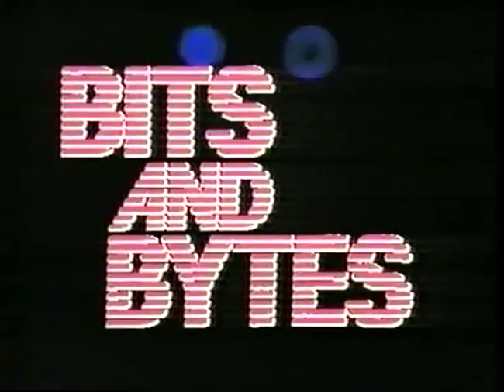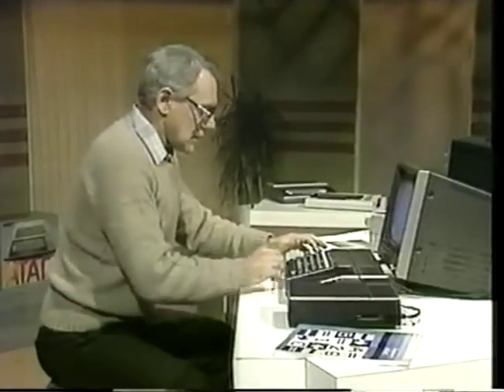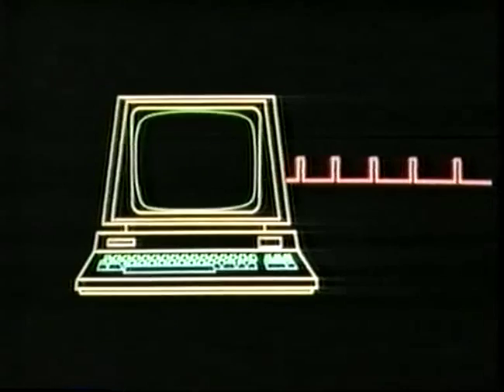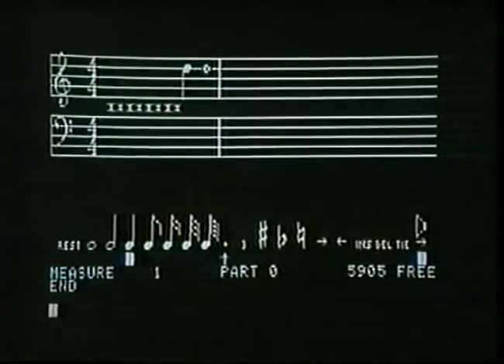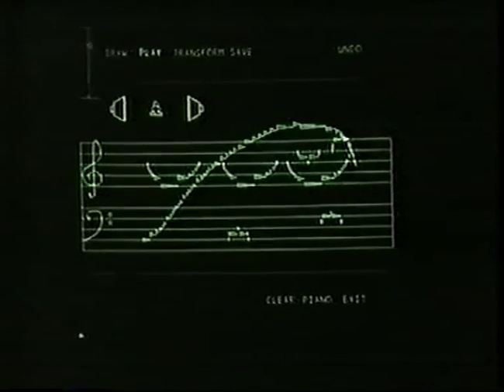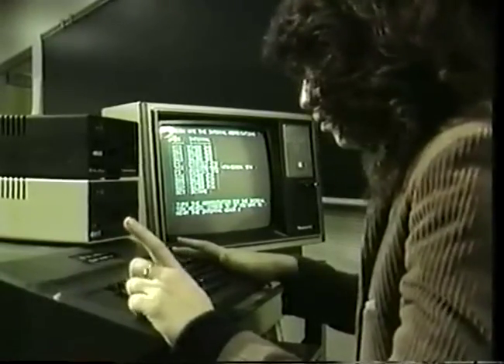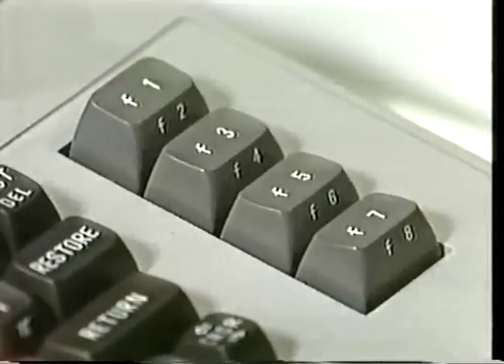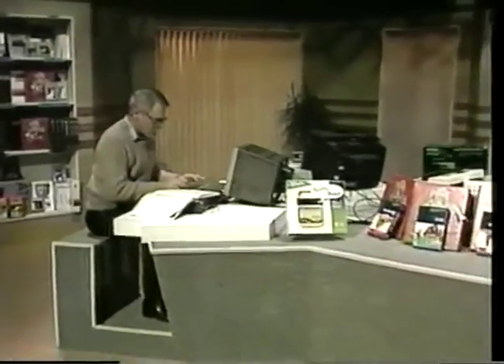Episode 10: Computer Music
In this episode of Bits and Bytes, we're going to see how the computer not only lets you play music, but play with music in all sorts of new ways — and you don't need to be musical to do this.  If you have a bad ear for music, the computer can help train your ear; if you can't read music, the computer can help you to learn.  Or if you like, it can create a new way of representing musical notes.

Bits and Bytes was a Canadian television series, produced by TVOntario in 1983. It starred Luba Goy as the instructor, and Billy Van as the student.  Also note that this series is no longer available for sale, and has been made available here for posterity.